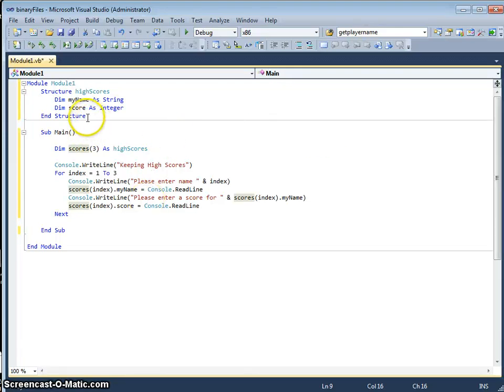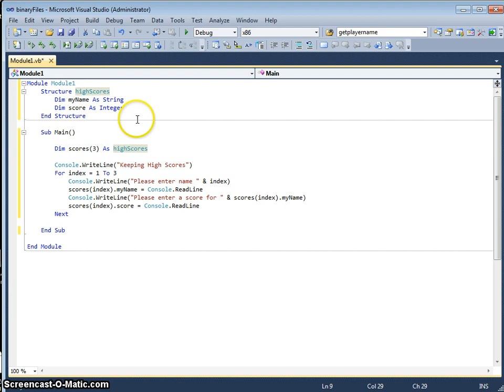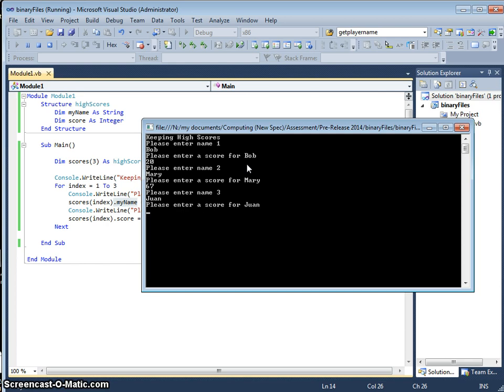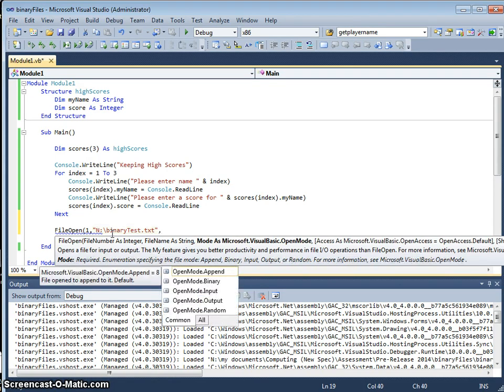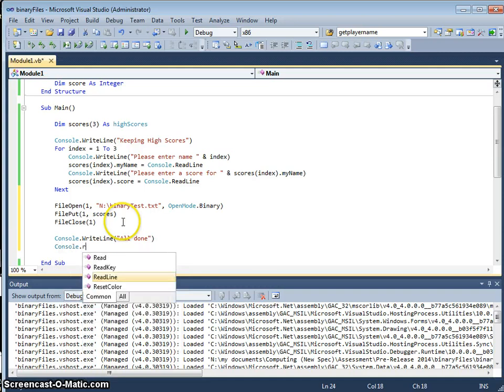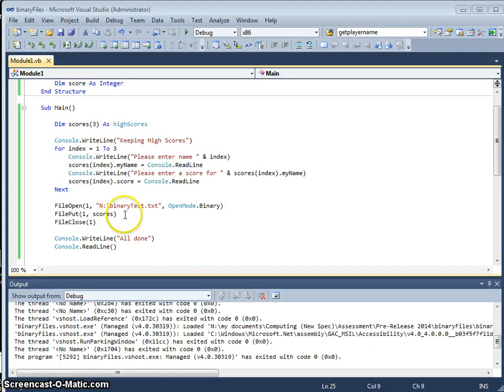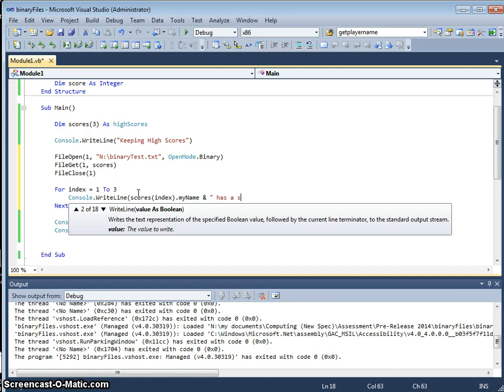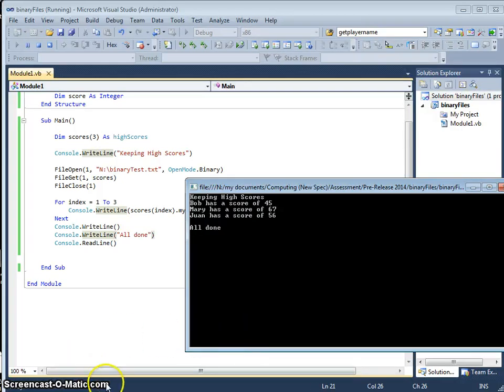Reading & Writing to Binary Files in VB.Net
A video showing how to save record structures from VB.Net into a Binary File using the filePut command as well as how to load the contents of a Binary File into VB using a FileGet command. This is useful for saving Most Recent Scores on the AQA Computing COMP1 exam Card Predict